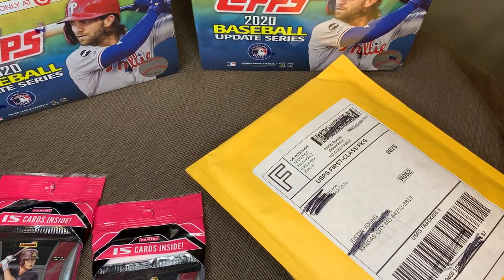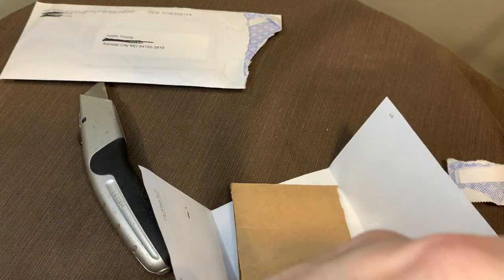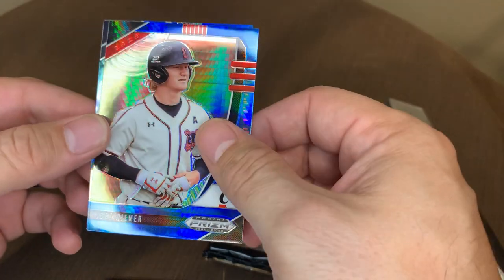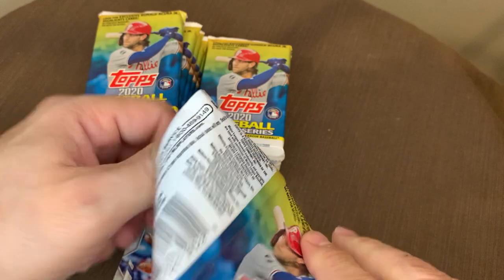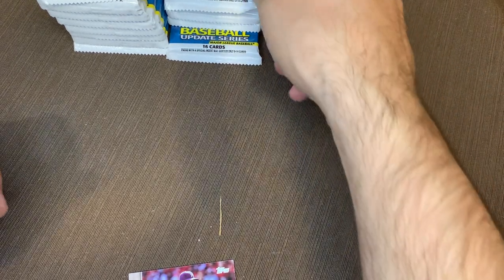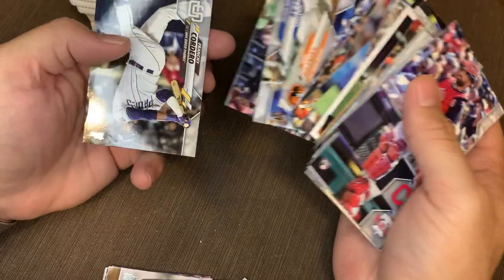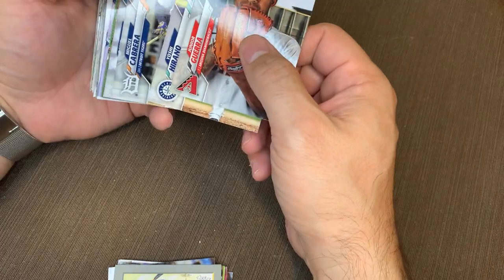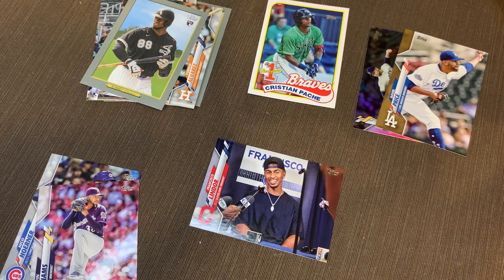Mail day and the ONLY retail available in KC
We are primarily a streamer of MLB the show 20 but we are also an avid card collector. Getting into card opening videos working on set up still but let’s have fun and rip some packs.